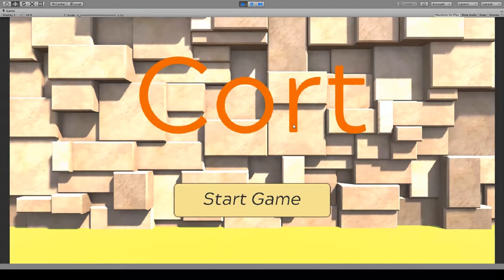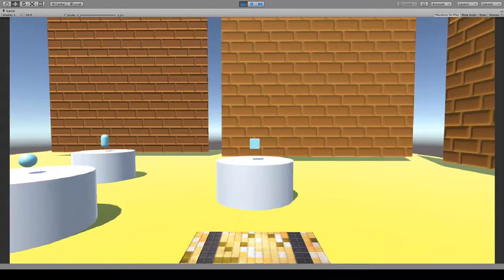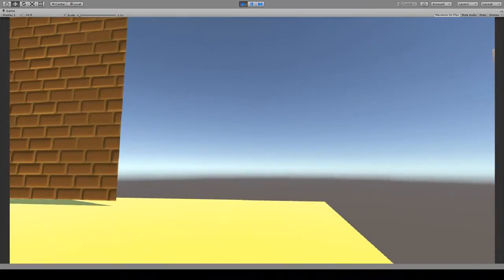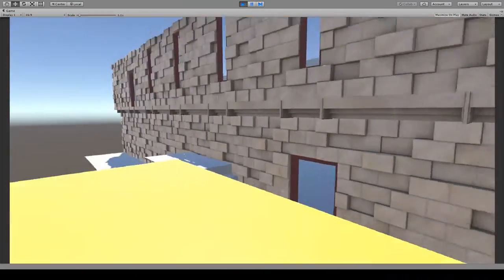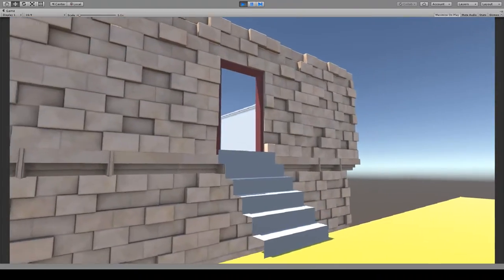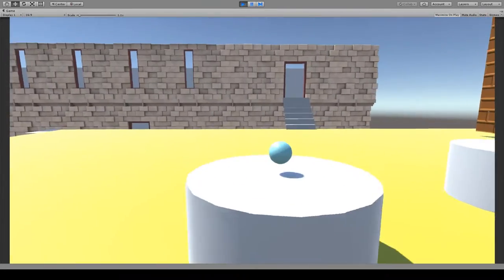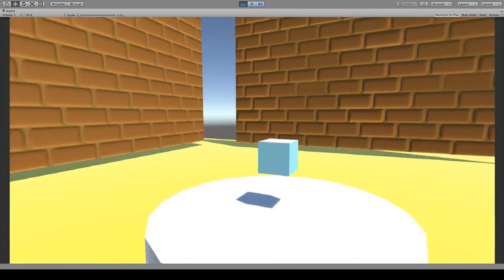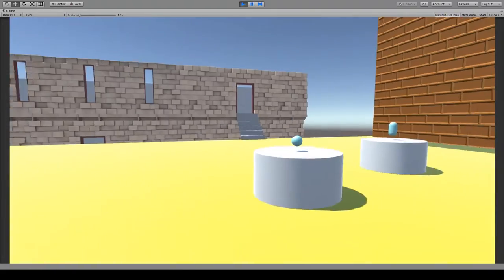snailsnail Tries to Make a Game Ep.02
A short vid in which I describe my recent progress on the game I'm trying to make.